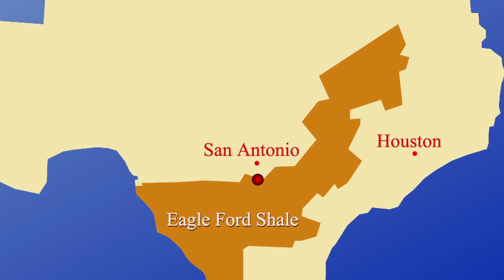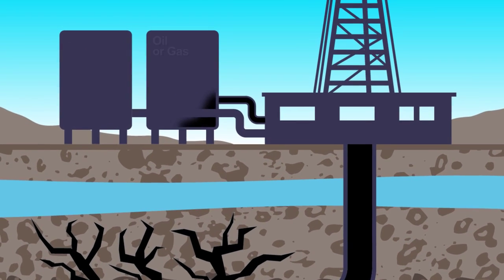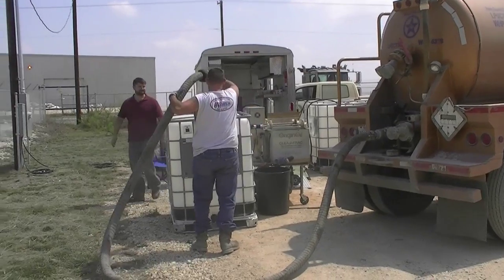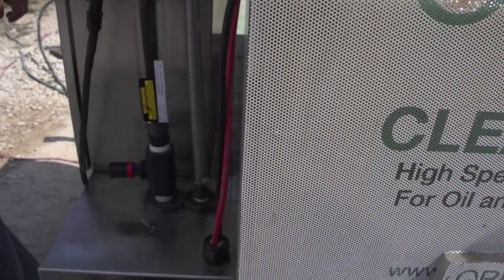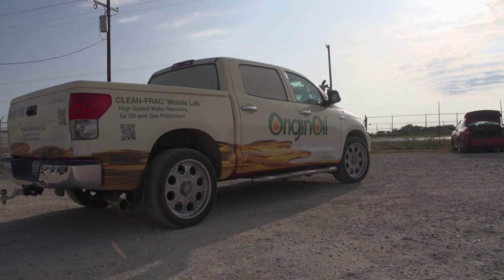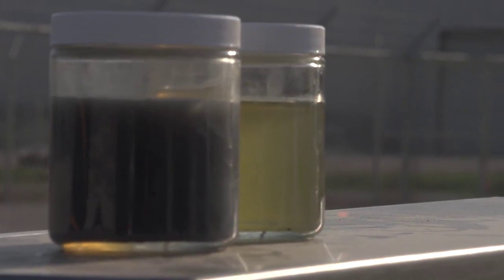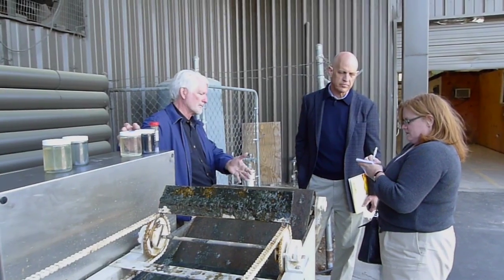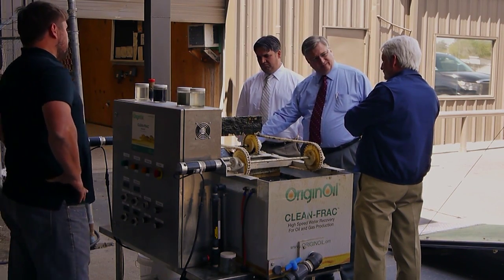OriginOil Demonstrates its CLEAN-FRAC™ process in Texas to industry and media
Following the completion of field trails in the Lost Hills oil production area of Bakersfield, California, OriginOil launched two weeks of demonstrations for operators and service companies in the Eagle Ford shale region near San Antonio, and for industry analysts and reporters in Houston, Texas. Guest operators and service companies remarked on the clarity of the effluent water and the amount of "sludge" separated from the water.